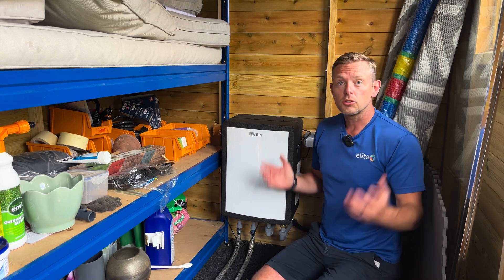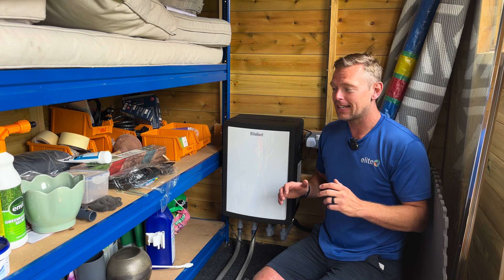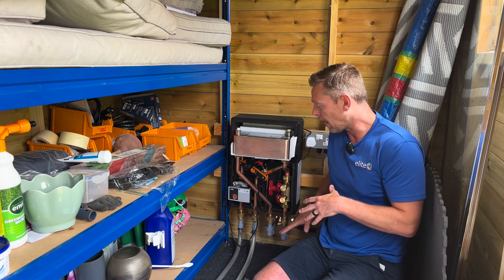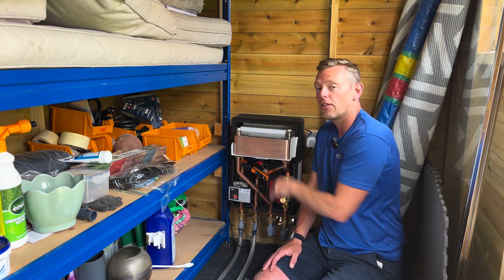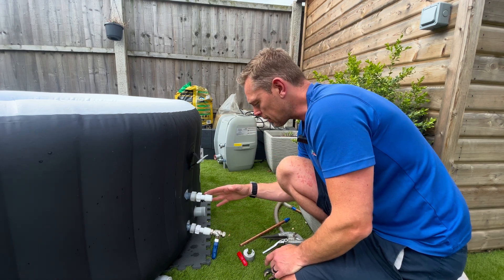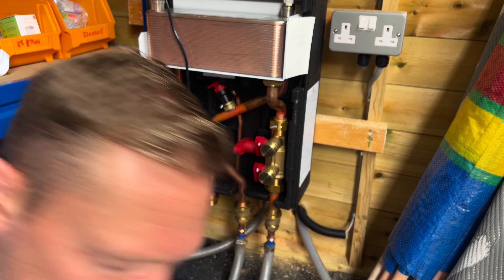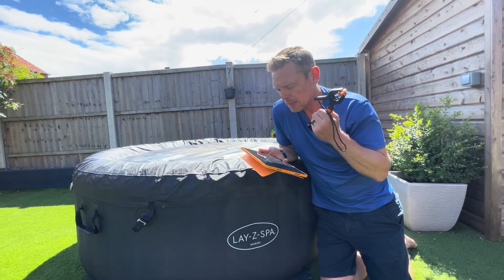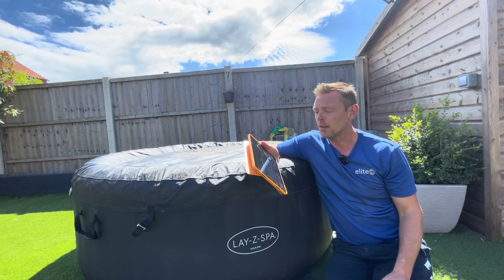Nerd alert! Heat Pump My Lazy Spa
After the super-efficient heat pump, solar and battery have been installed, this system is still giving energy back to the National Grid - This is what I did about it.